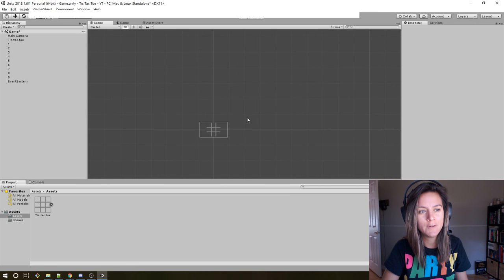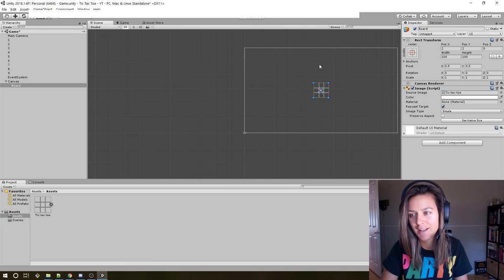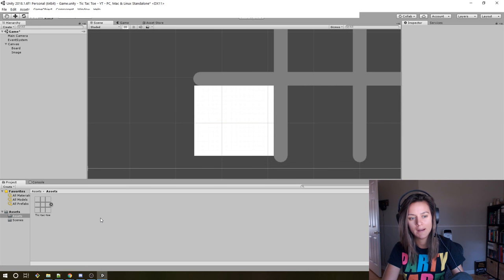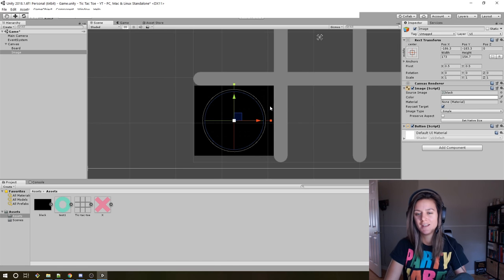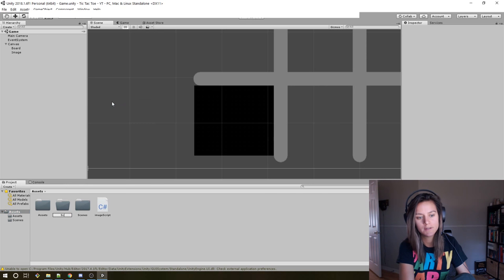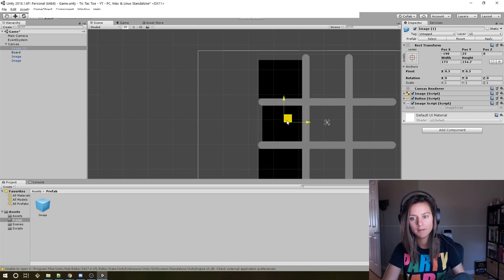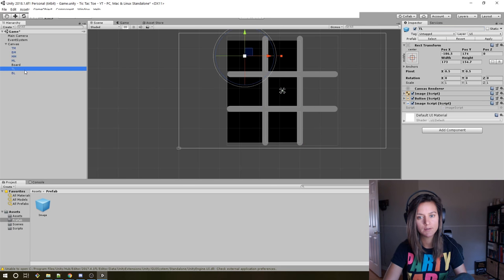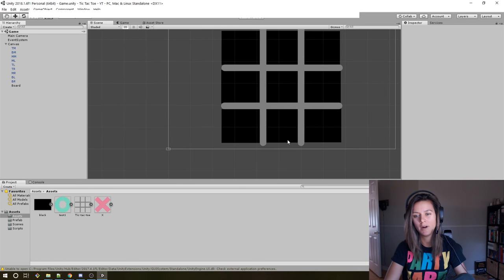C# Programming - What was I thinking? Fixing the board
Hello!

Today I simply fix the many mistakes that were made.
Tomorrow, we jump into code!